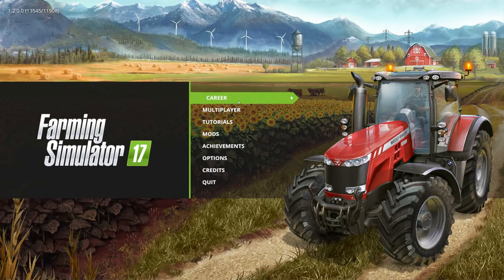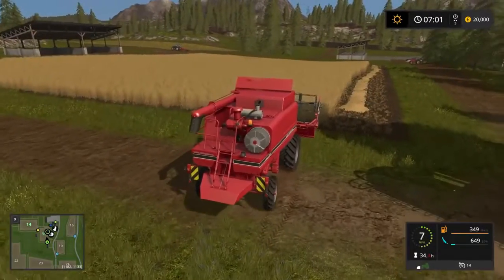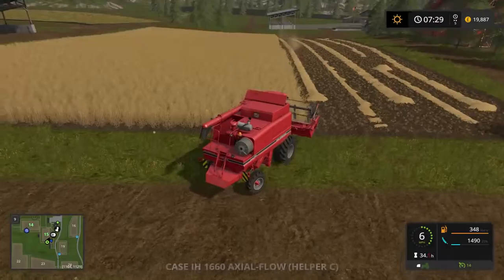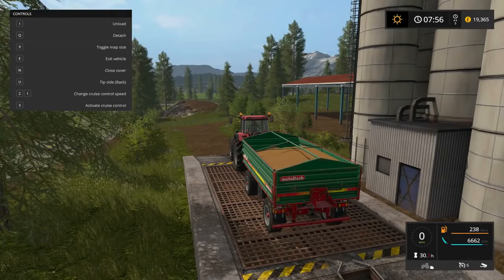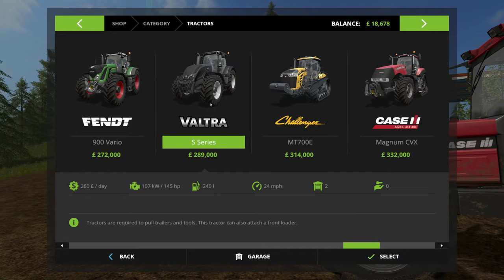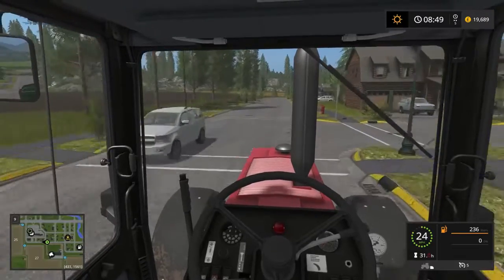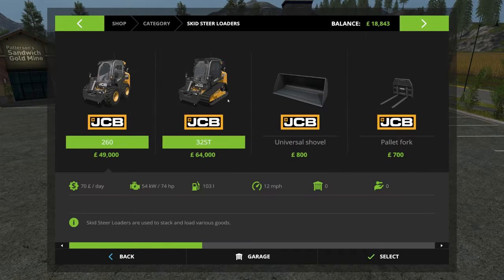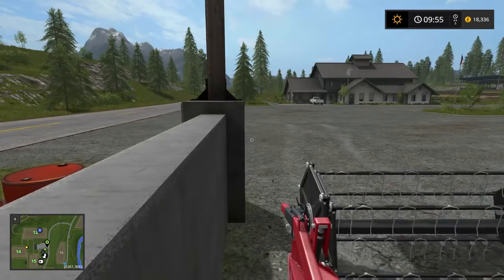Farming Simulator 2017 | First Look